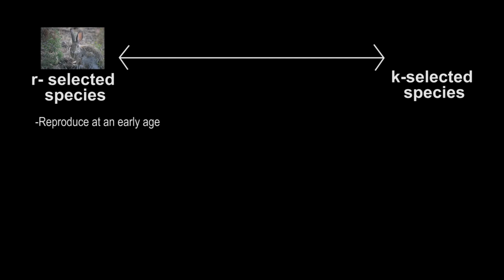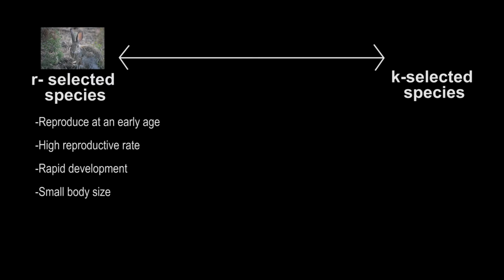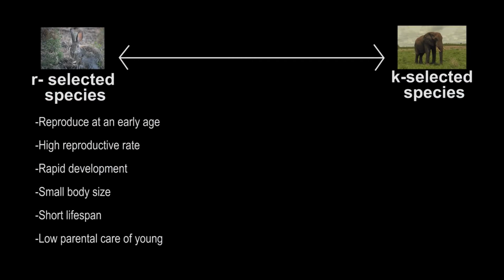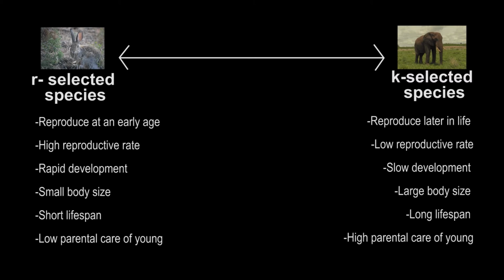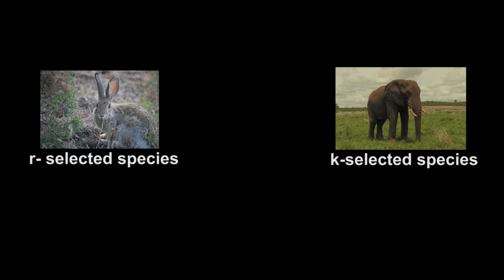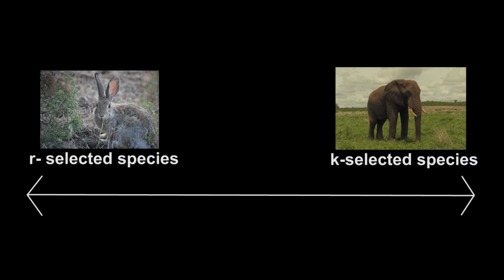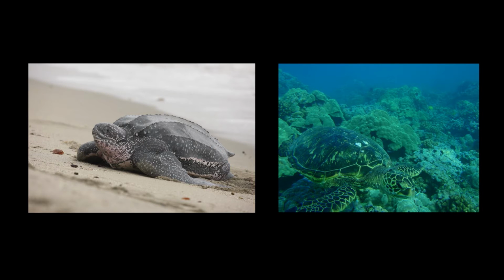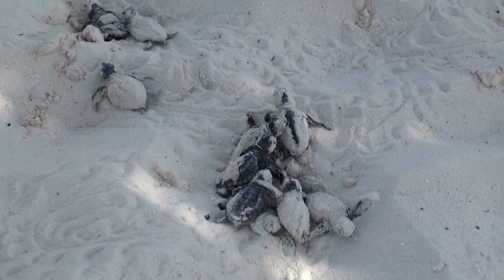CAC Animal Behavior Series: Life History Strategies